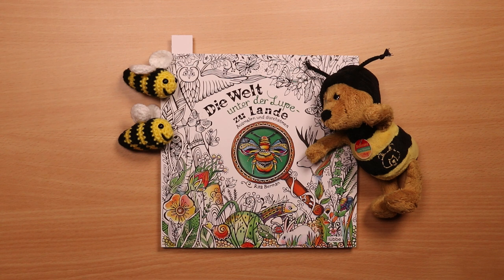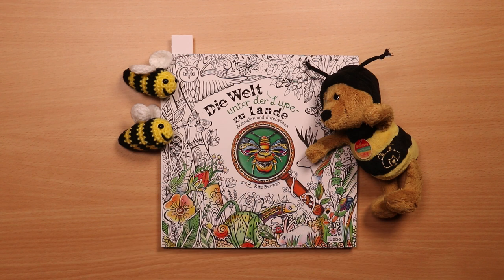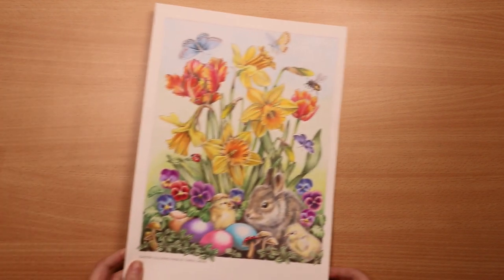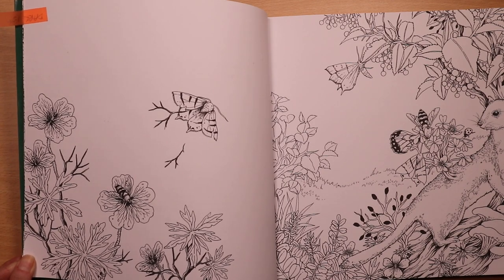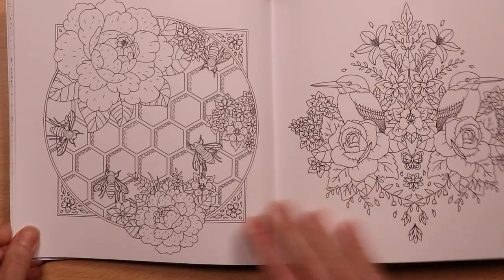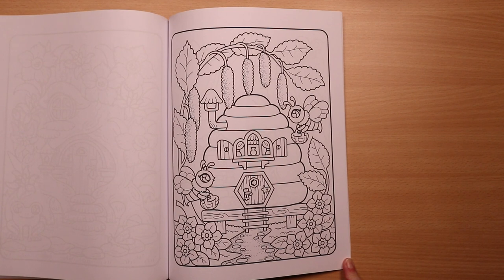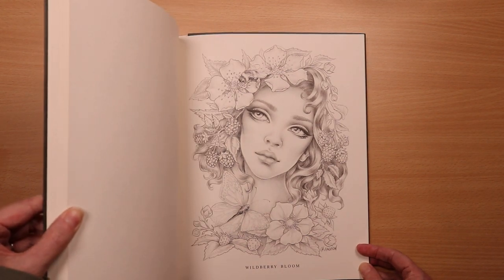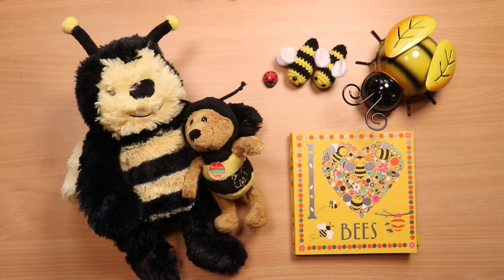How many bees ? | celebrating 3 years of coloring | chatty | requested video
Hello and welcome to my coloring channel for adults.
Thank you for visiting, for your comments and subscription.

I am sharing a long overdue requested tag video.
Thank you for the video idea @doodlerobot42

Help me celebrate 3 years of coloring with hunting and counting how many bees I have colored.
I may have missed some books or bees from my collection.

I'd like to invite you to look through your coloring book collection and find your colored in bees.
Big or small, any media.
It is not a competition.
This is for fun.
No pressure, no time limit.

Don't bee shy
How many bees have you colored ?
Hope you find some sweet pages to share.
Tag me with your bee-autiful images on Instagram @beecosycolouring
or you can make a video and tag me @Beecosy

includes some recent colorings.

00:00 Introduction
01:11 Let's count how many bees I colored in 3 years - my bee gallery
24:19 Chatty section PDFs Group colour along
26:22 Chatty book suggestions for bee pages with a couple of colored examples
38:41 Chatty Let's tally up my unbeelievable total bee count colored
39:05 Chatty My bee buddies, request tag, favourite pages, mentions, tag me
40:04 Chatty Bee cosy and friends message
40:44 hashtag information - tag me, thank yous
40:57 please thumbs up, subscribe - it's the only support the channel earns to reach out to other color enthusiasts

Please refer to my completed pages videos playlist if you wish to know what art supplies I used

Lots to bee thankful for.

Bee kind

Keep on Colouring
Stay creative

I'll buzz off now and leave you to it ;)